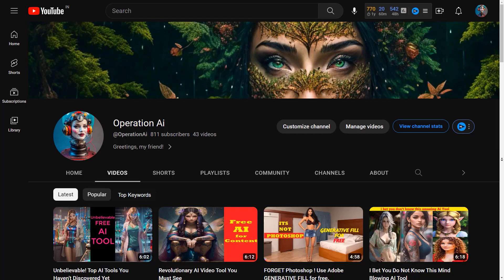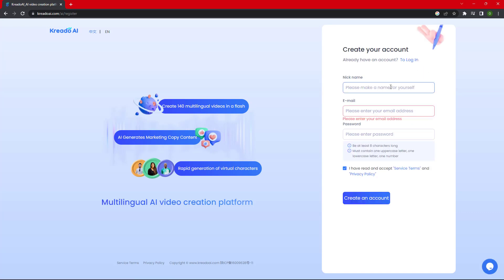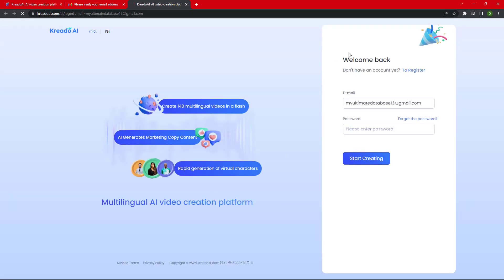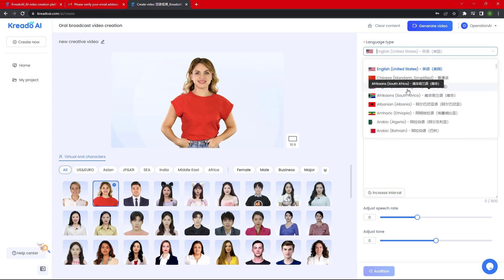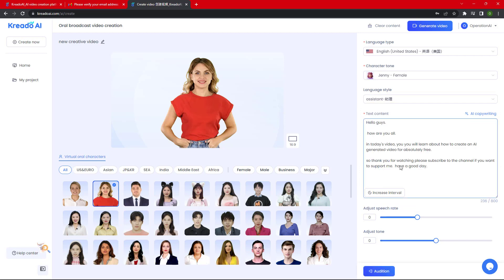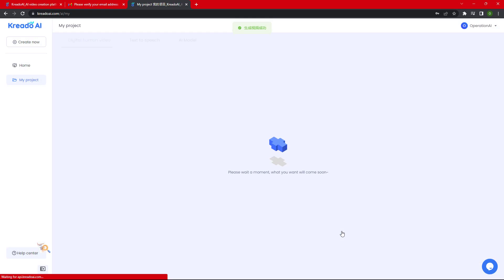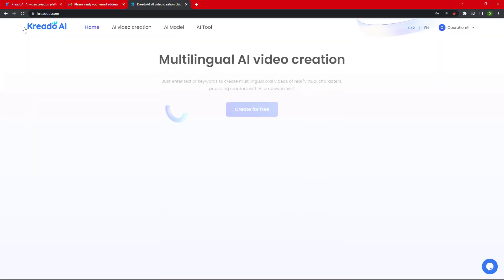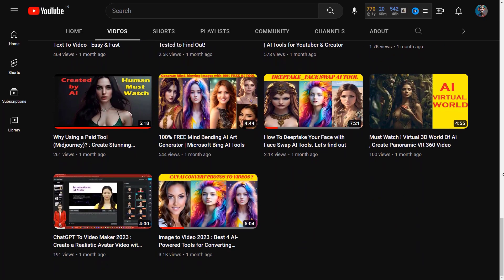How to Make Text to Video with AI FREE With No Limit. Free Text To Video. Create Your Own AI Avatar.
This AI website is totally free of cost and how long it will stayfree we don't know
  but right now it is totally free so let's start the video.

First of all you have to open this website, its  name is kriado dot AI.  the link has been given in the video description.

click on "create for free" button.

If you are using it for the first time,  just click on "register button".

click on "check email" button.

 it will take you to your mailbox where you have to go to your Email from creado AI and click on verify email.

once you click on verify email,  it will take you to login page where you just need to type the password to login.

Now go to video creation section and under oral broadcast video creation, click on start creating.

So here is the interface of the tool guys.

 here you can see multiple AI models.

 you can choose any of the model that you want to use.

 Model list includes European, Asian, Korean, Indian, middle East, african and many more.

So whatever model you like, you can choose from this list.

next you have to choose the language.

there are hundreds of language to choose from, for example I am choosing English language. next we have to choose the character.

Voice of every character sounds different.  for example,  I am choosing the voice of Jenny.

 Next is language style, so if you want your character to be speaking like an assistant or like a chat, like customer service executive or if you want your character to be speaking in angry mood or careful modes, sad mode or excited mode. ,  accordingly you can select from this list.

I am selecting assistant mode here.

now type your text,  I am pasting my text here and clicking on audition button to listen to preview.

Preview sounds good so let me click on generate video button to finally create the video from this tool.

This tool will take few minutes to create final video guys so let's wait for around 4 minutes.

Let me tell you something guys,  this is the only AI tool which is completely free and it does not even ask for any money or subscription or something like that.

This is the most amazing tool that I have found to create a video completely free.

I admit that this tool is still in development and needs improvement but i appreciate the fact that it is unlimited and free.

So this is the final result.

in next 30 seconds, I will once again explain in very short how exactly you can use this tool.
After login,  select your character, select the language type, your character tone, language style, type your text, click on audition for preview and then in the top right corner, click on generate video for final video generation.

So what are you waiting for guys,
Open this absolutely free website now and create your free AI generated video today only.

Experience this amazing AI tool by your hand and let me know your feedback in comment section.